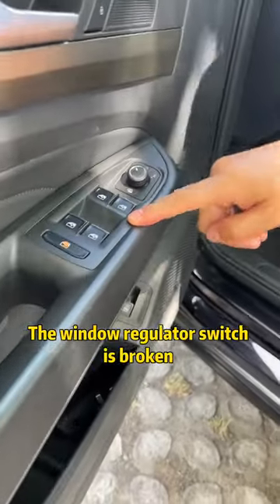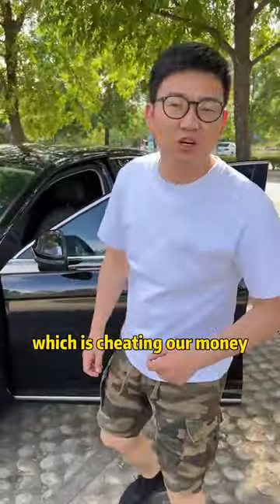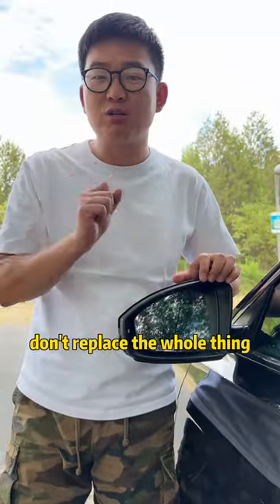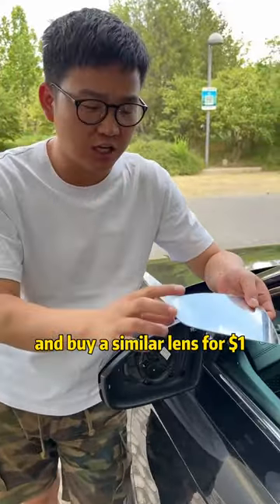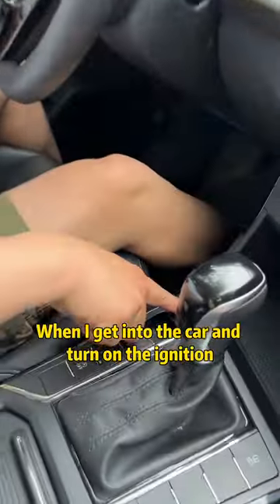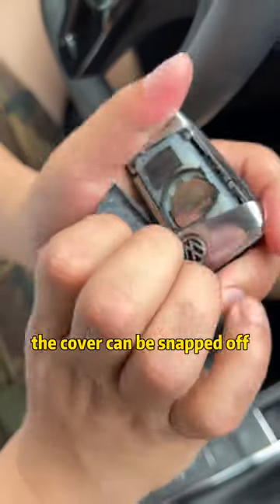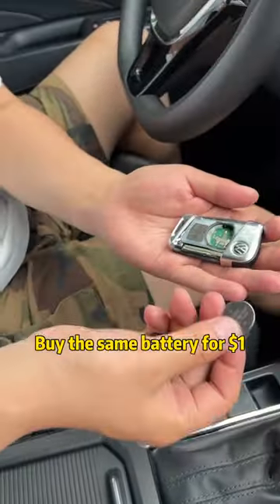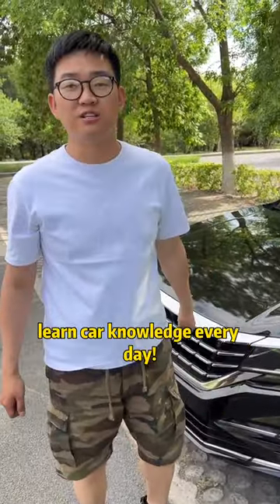Tips for saving money on cars!car